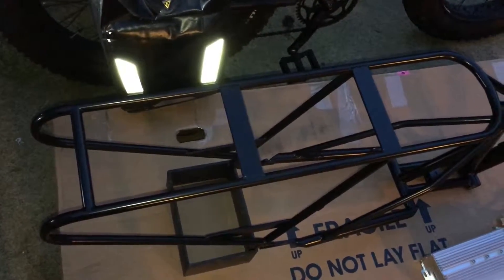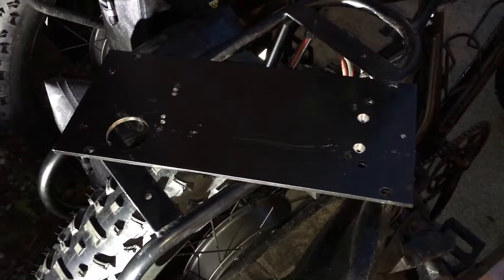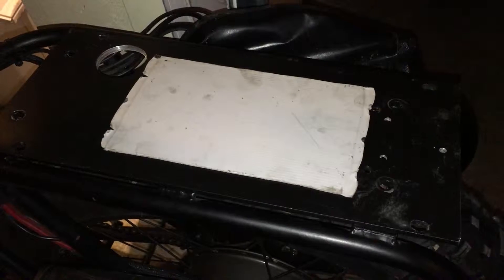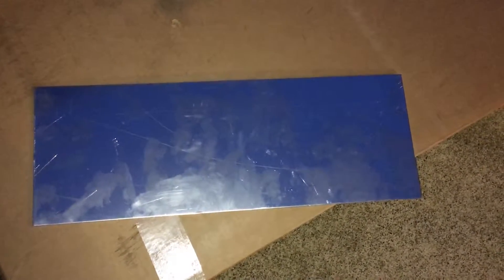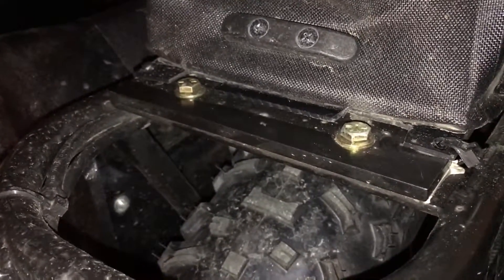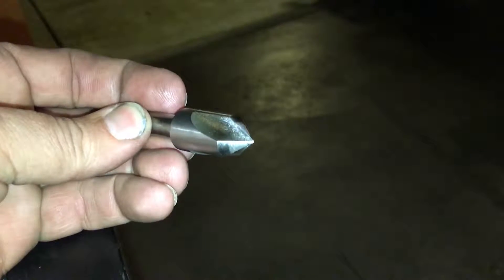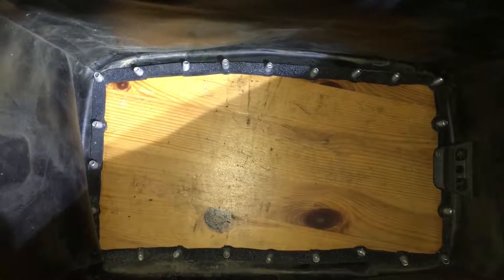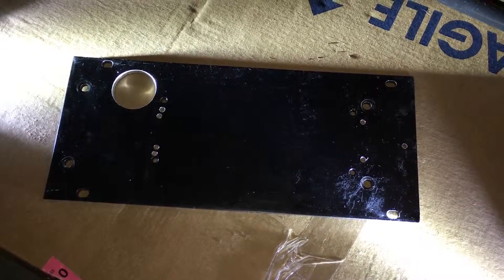E-Bike Controller Passive Heat Sink eBike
Sorry I wasn't able to show the finished heat sink and had to use prototypes as examples, but hopefully you will get the idea.

Thanks to Teklektik for the idea of a heat sink for an enclosed controller, and thanks to Stevil for the idea of using 24 FETs.

Using this setup, I have had zero problems with a hot controller, even with hard riding on HOT days with a very heavy setup pulling up to 81A at 83.8V.